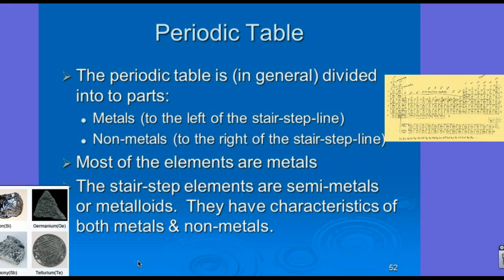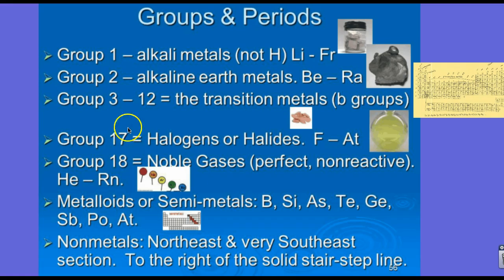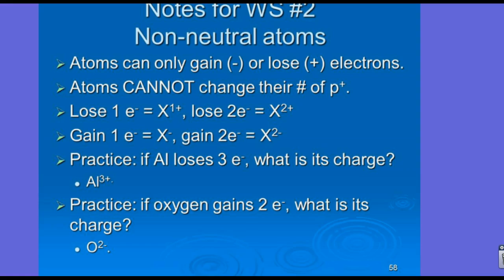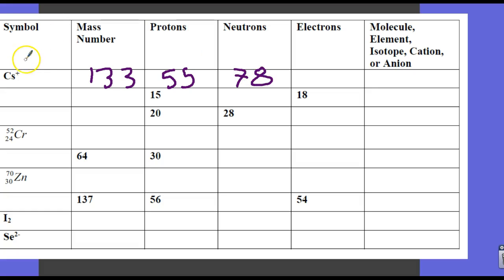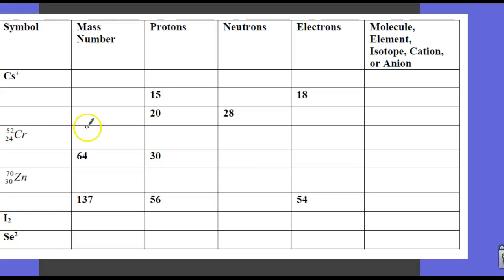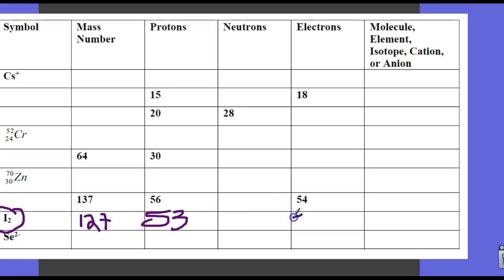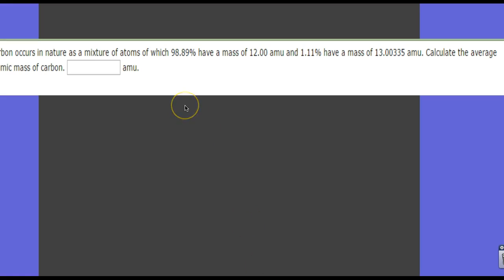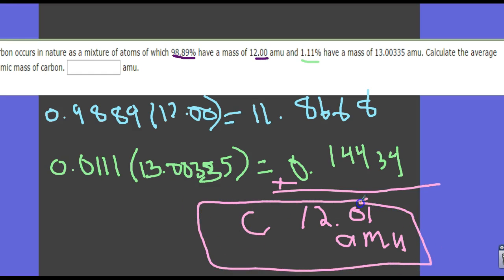Notes Metals, Nonmetals, Ions, % Abundance